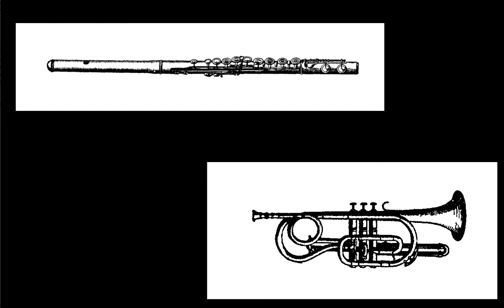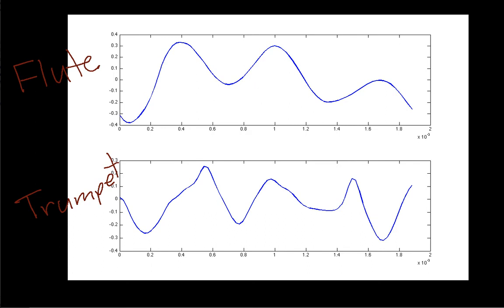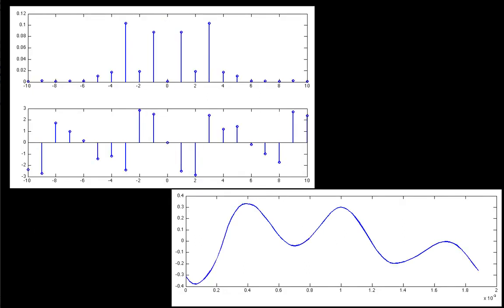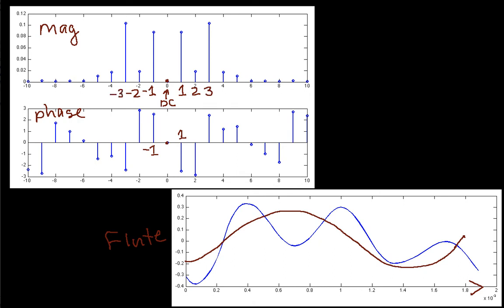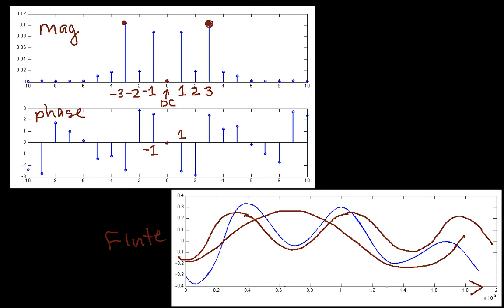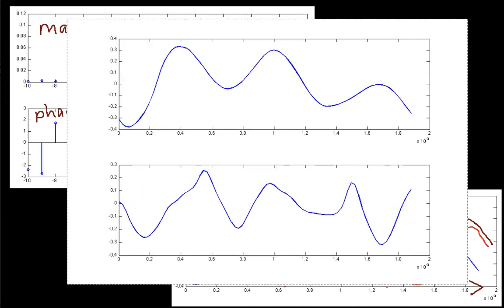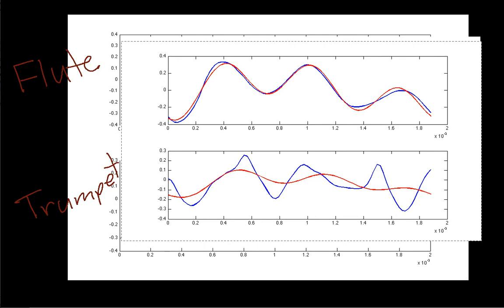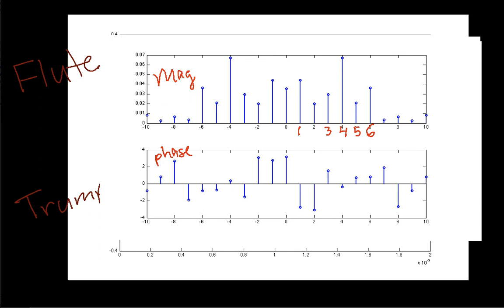Os Pilares da IA - Descubra os Segredos da Análise de Fourier: Introdução a Série de Fourier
Descrição do Vídeo:
Descubra os Segredos da Análise de Fourier: Domine Frequências e Aplicações

Mergulhe no fascinante mundo da Análise de Fourier, uma ferramenta poderosa para desvendar os segredos das frequências e suas aplicações em diversos campos do conhecimento! Neste vídeo, o professor [Nome do Professor] guia você por uma jornada introdutória, explorando conceitos fundamentais e exemplos práticos que tornarão você um especialista nesse domínio crucial.

O que você aprenderá neste vídeo:

Introdução à Análise de Fourier: Entenda os princípios básicos dessa técnica poderosa e como ela se aplica a diversos campos.
Conceitos Essenciais: Domine conceitos como transformada de Fourier, espectro de frequências e filtragem de sinais.
Aplicações Práticas: Explore as diversas áreas onde a Análise de Fourier é utilizada, desde o processamento de imagens até a engenharia de som.
Recursos Adicionais: Descubra materiais complementares para aprofundar seus conhecimentos e se tornar um mestre em Análise de Fourier.
Aprimore seus conhecimentos em:

Engenharia Elétrica
Processamento de Sinais
Física
Matemática
Ciência da Computação
Áreas Afins